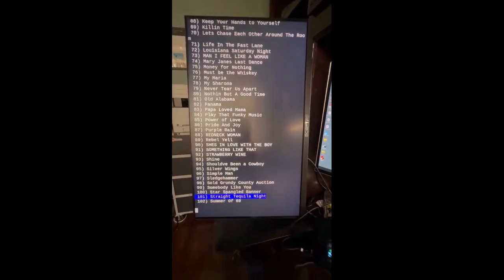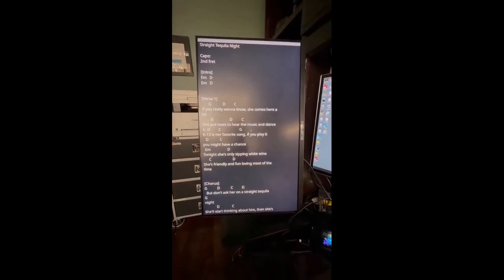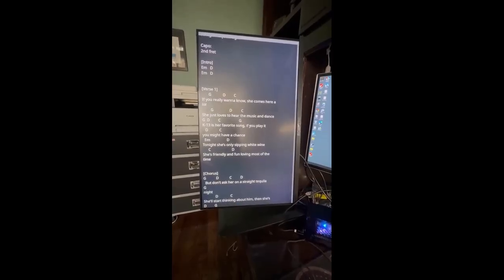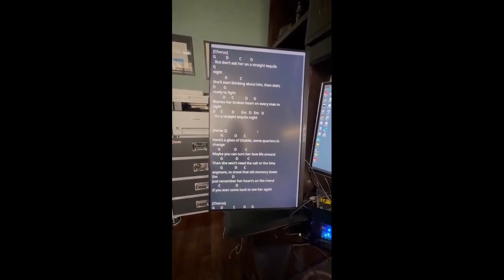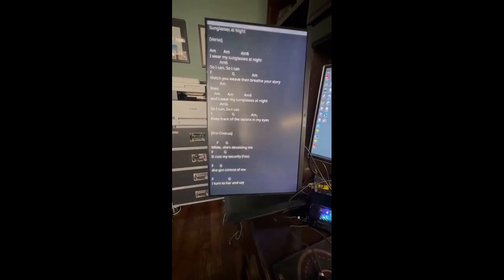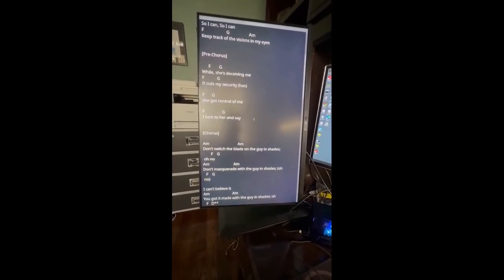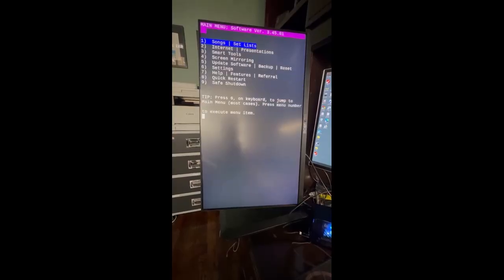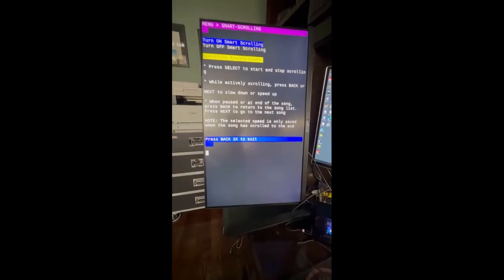Learn how BLACK BOX Prompter's Smooth Scrolling Works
In this video, we’re giving you a quick look at how the new Smooth Scrolling feature works in BLACK BOX Prompter (version 3.45+).

Previously, auto-scroll moved in small steps. Now, scrolling is fluid and continuous — delivering a clean, cinematic experience similar to karaoke lyrics or rolling movie credits.

Here’s how it works:
• Use your 3-button pedal to start and stop scrolling
• Tap to slow down or speed up in real time
• Once you dial in your perfect speed it automatically saves for next time when you reach the end of the song
• Choose from 12 font sizes to match your setup

The result? A more natural read, better pacing control, and smoother performance without needing to turn pages.